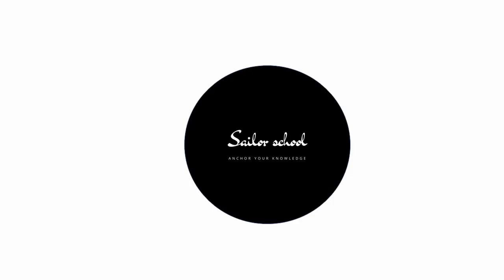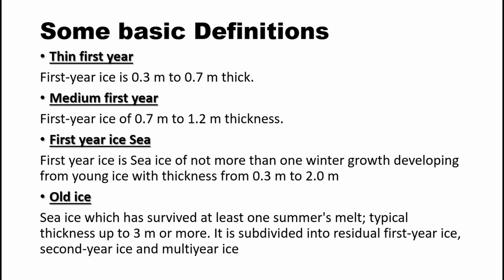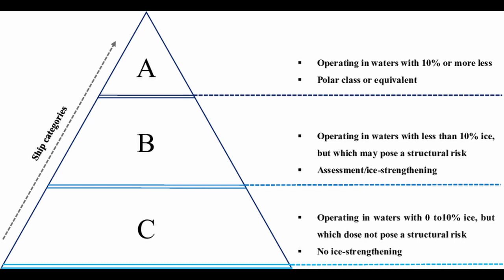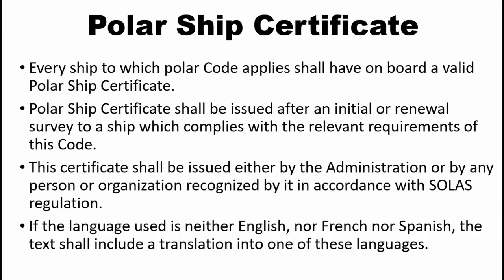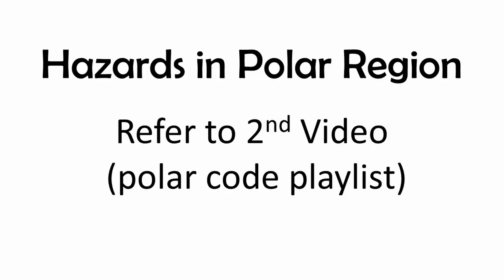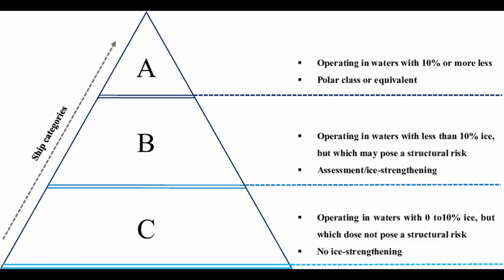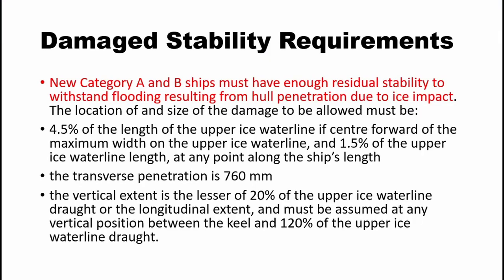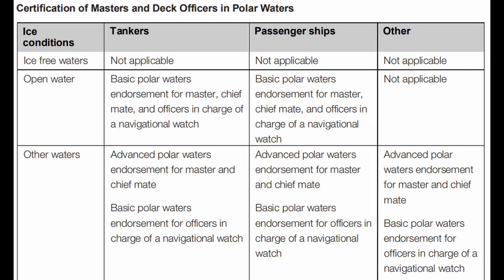Polar code - Defintions, Documents & certificates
00:00 Introduction
01:05 1.Definitions (ice free waters)
02:50 Old Ice
03:15 Types of Polar ships
05:35 MDLT vs PST
06:45 Polar Ship Cert.
07:30 Operational Assessment
08:35 2.PWOM
09:45 3.Ship Structure
10:55 4.Stability requirements
13:25 11.Voyage planning
14:50 12.Manning & training

In this video you will be learning about the real challanges in polar region and by the end of this video,
I am pretty sure that you will be able to answer each and every question from your oral exam.
Only contains chapter 1,2,3,4,11,12 of polar code and its basics.